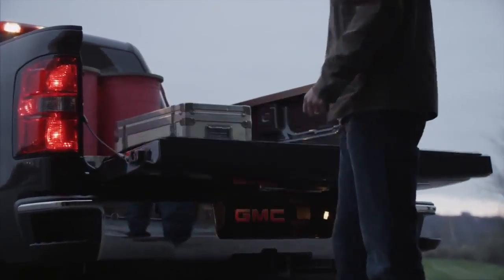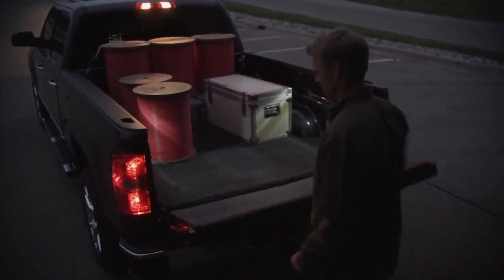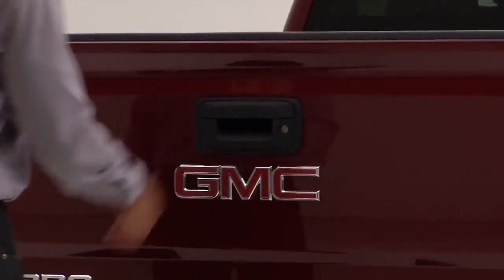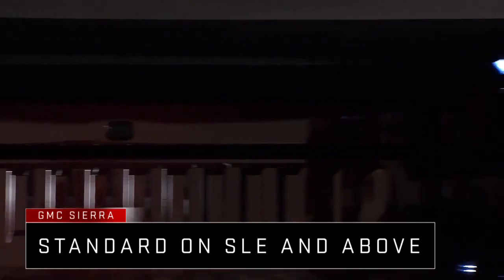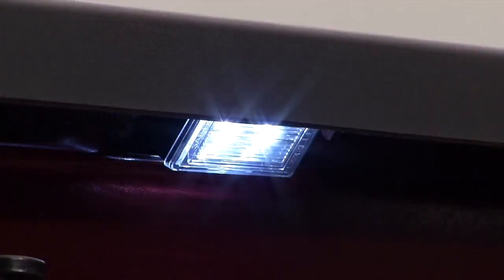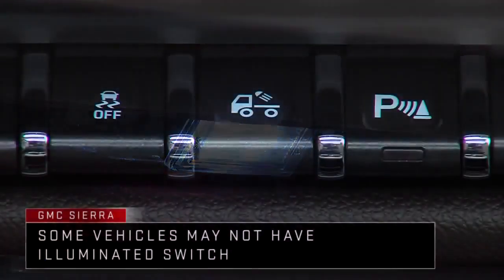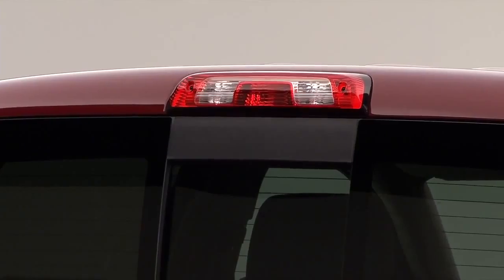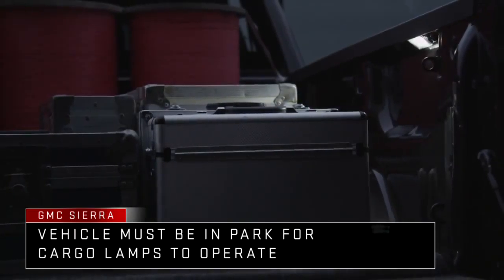Tailgate & Rail Lamps Instructional Video GMC Sierra